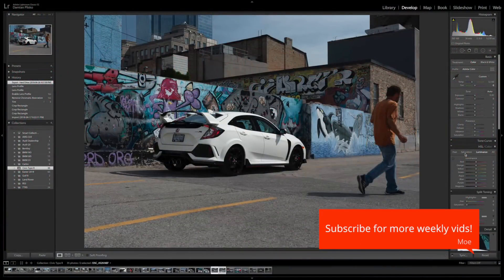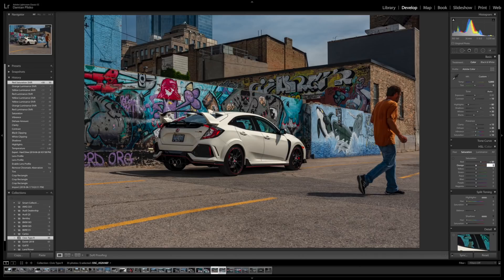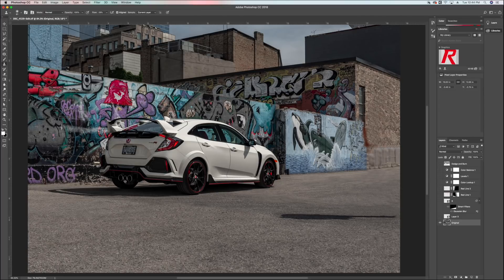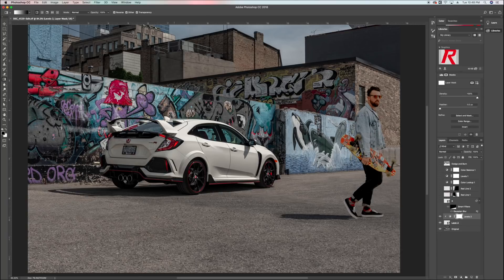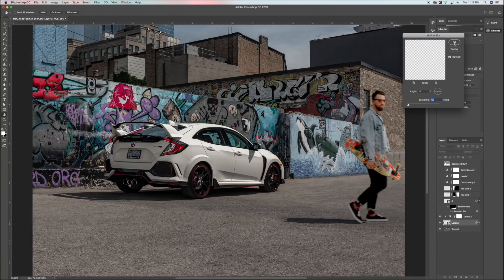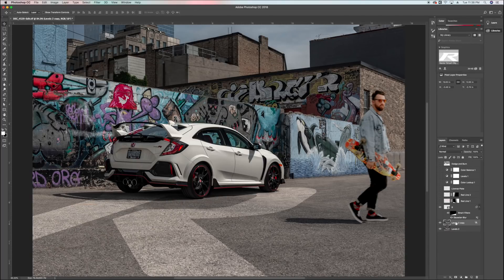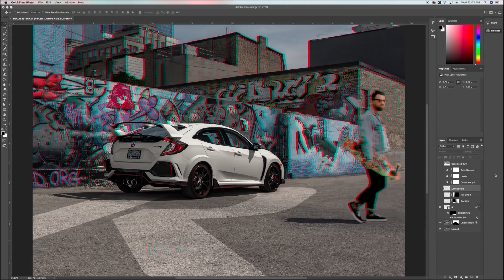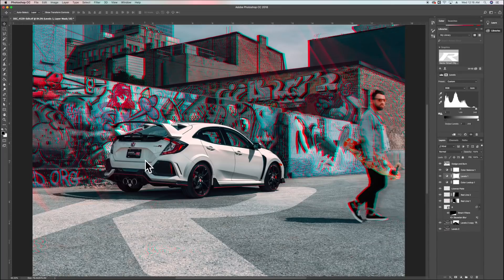How to create VHS Glitch effect in Photoshop (Anaglyph 3d)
Learn how to create this awesome VHS effect also known as RGB Shift, Glitch effect (Anaglyph 3d) in adobe photoshop with car photographer Damian Plisko.